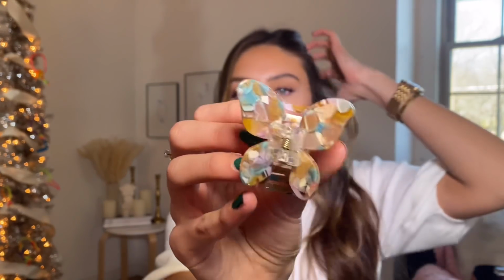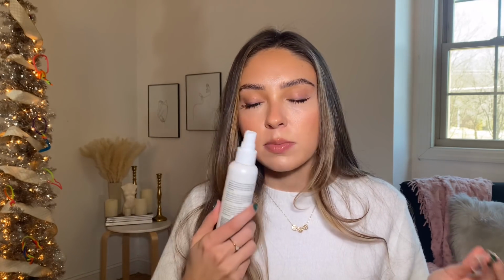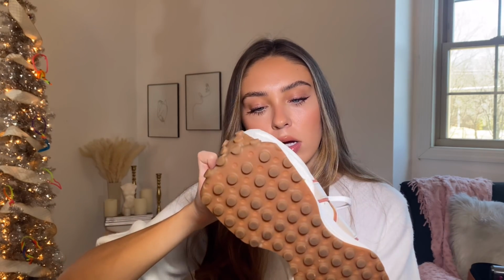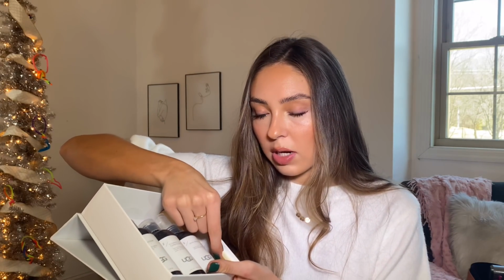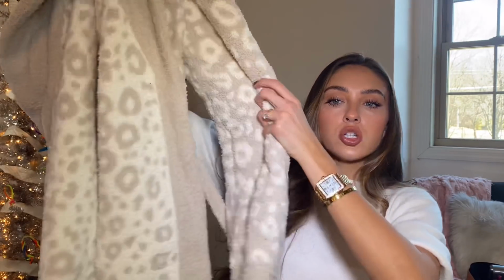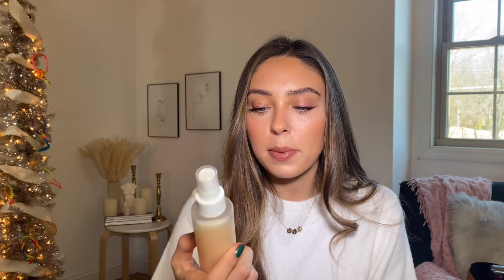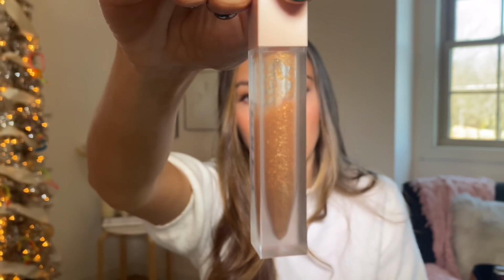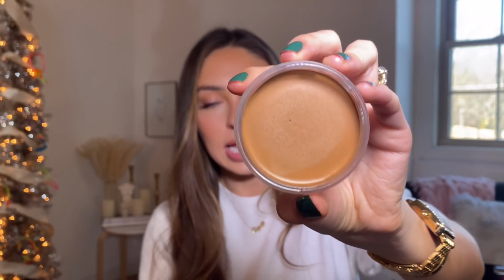MONTHLY FAVORITES ✨ Dyson Airwrap, perfume, lip gloss, bronzer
Well well well
If it isn’t the products I’ve been using & their links

Hair clips

Biolage spray

Dyson airwrap:

Ulta: (IN STOCK)

Hempz lotion

Lip gloss:
505

Ok apparently they were limited edition and they no longer make them so:

Ugg cleaner

Sams club robe

Cardigan in the same fabric with MATCHING PANTS

Colourpop setting spray

Tarte shape tape glow wand

Bubble bath perfume

Sol de janiero 71

Potionnumber9

Xoxo
Katie Fawn